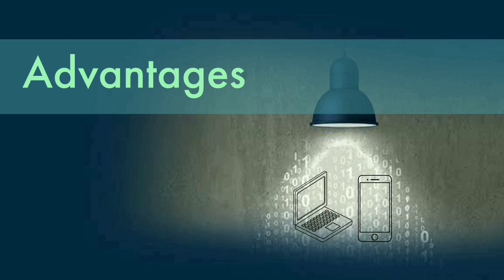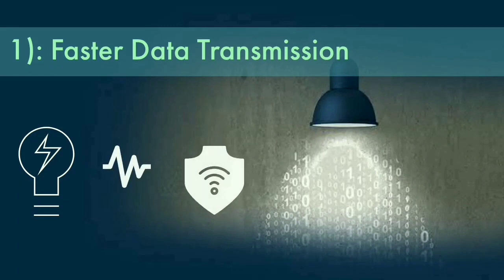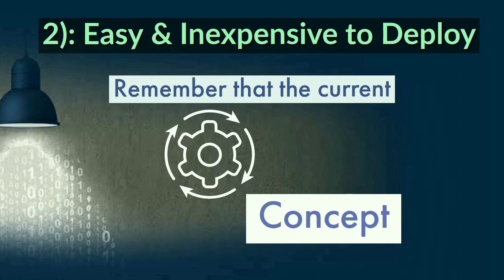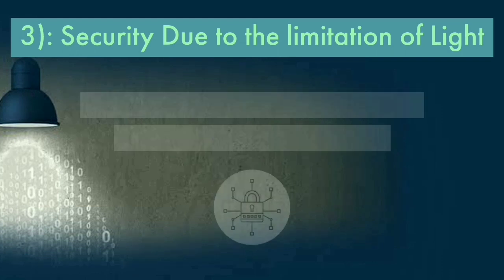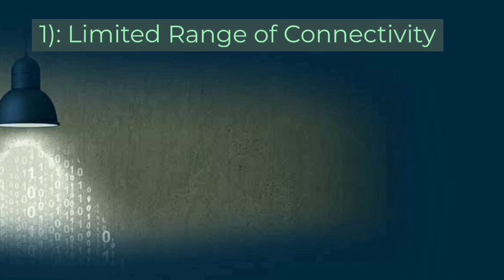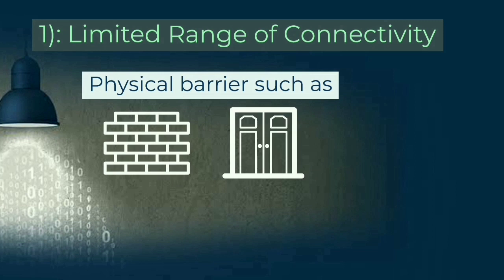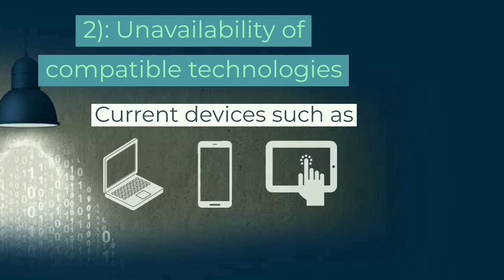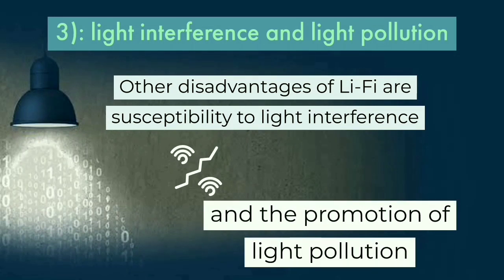Drawbacks of Li-Fi | Advantage & Disadvantages of Li-Fi | techtes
As you know Li-Fi is latest Technology. but still there is a lot of problems, disadvantages, drawbacks